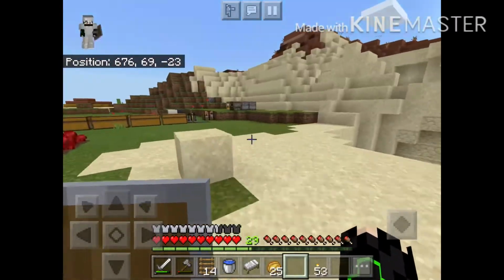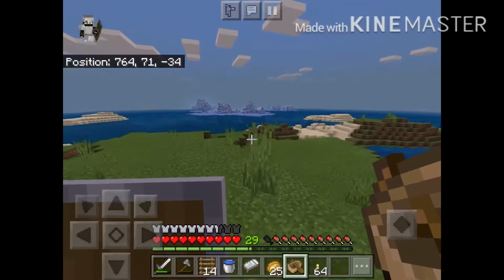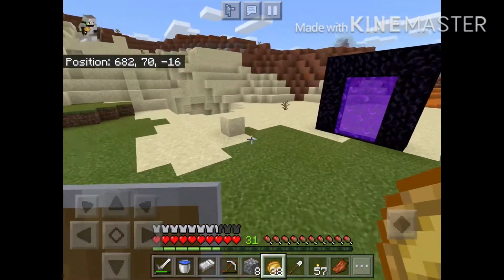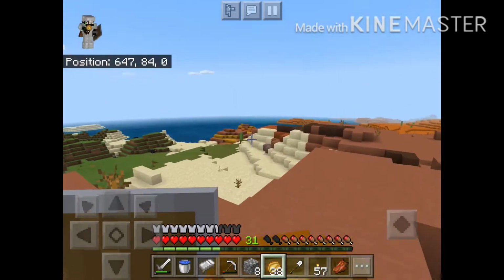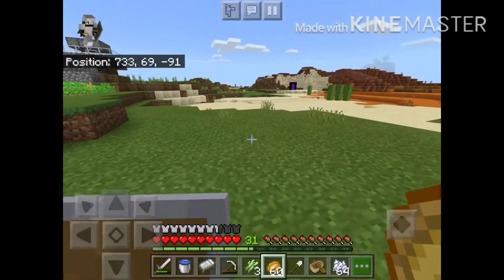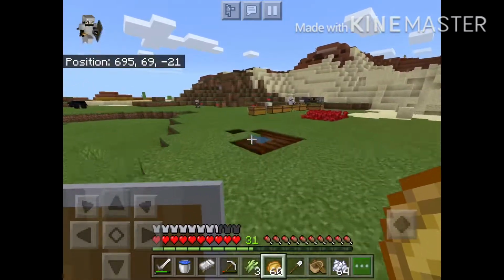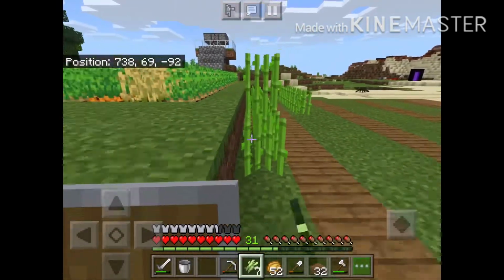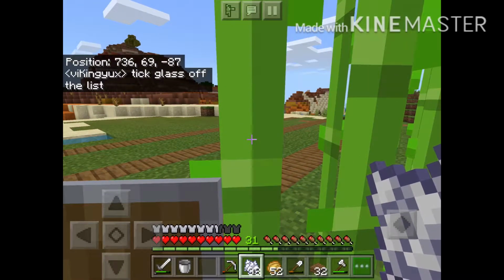A step closer to mending | 1.16 Minecraft Let’s Play | Ep4